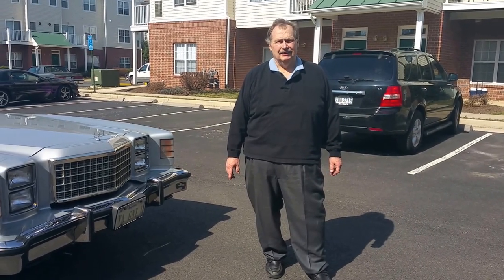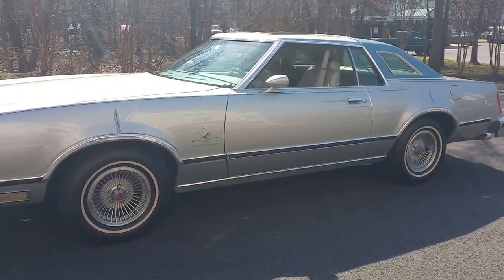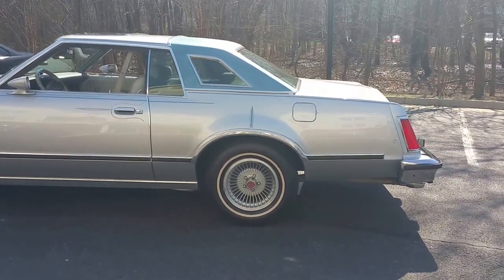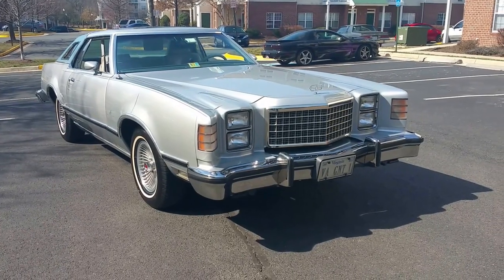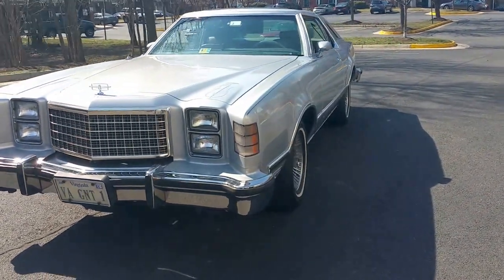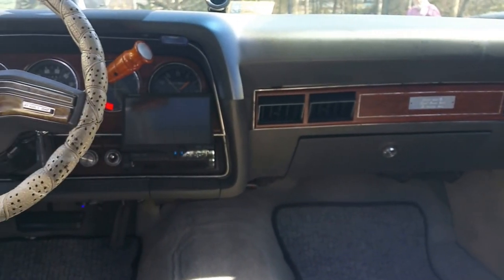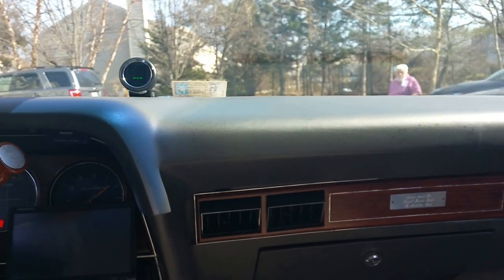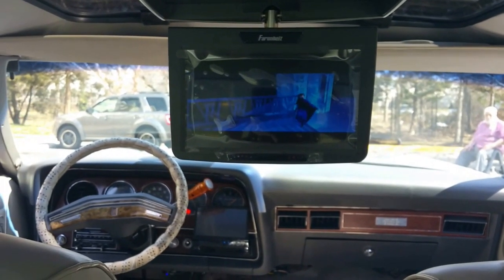1979 Ford LTD II Brougham 2-door 5.8L V-8
What we have here is a True One Owner Car that has been taken care of for it's whole life. This is a true cruiser. It is the largest midsize car that Ford has ever produced. That equates to a lot of room. The trunk is large, the back seat is comfortable, as is the power drivers seat. The paint looks amazing, it was repainted a short time ago. This is a quality paint job. The car is accident free, and has been garaged all of it's life. It has been the owners baby, and he has spent an unbelievable amount of money on this one of a kind LTD II. There has been tasteful additions made to the car for safety. Rear view camera, sonar to help keep you in you lane and to warn you if you are closing on the car ahead of you. A Kenwood up graded sound system with pop out Navigation, Blue tooth (for your phone), I pod plug in, DVD with screens in front and rear (3 sets of head phones). Of course you have up graded speakers to give you the audio/visuals you have to have. A pop up (non leaking) sunroof helps you enjoy you drive. The Passport Radar alarm is also useful. The Viper Alarm system helps keep the bad guys away from your car. Even the rear view mirror is better (we have the normal mirror also).
   This is the top of the line Brougham, and that make it something you just don't see very often.
    Many extras come with the car, extra set of wheels, side mirrors, grill, rear tail lights, door panels, and much more.
   Everything works on the car, the clock, the cruse control, everything.
   There is some custom striping and lettering that can be removed if you choose.

If you have questions please call.